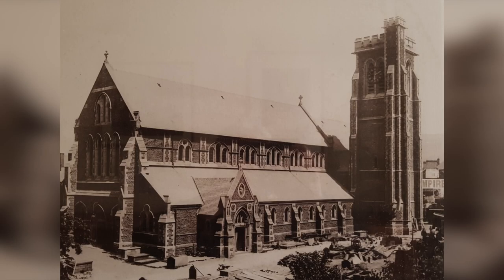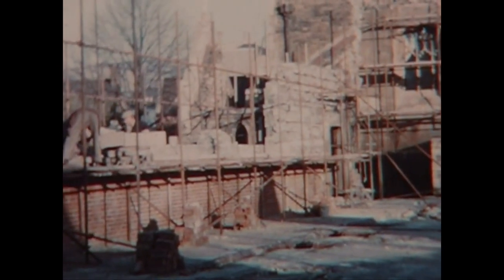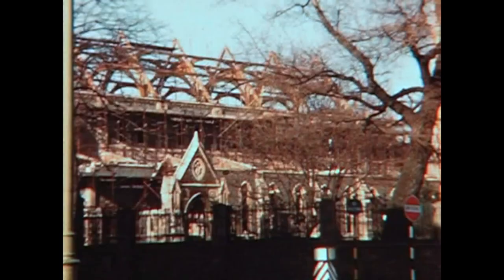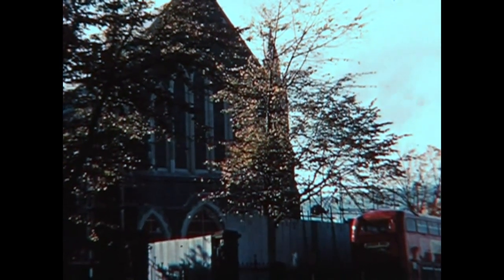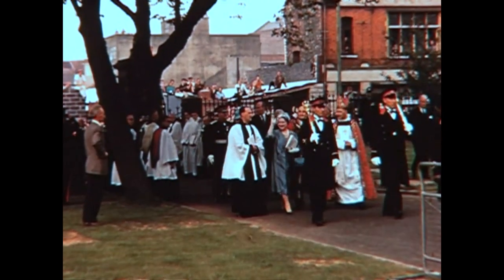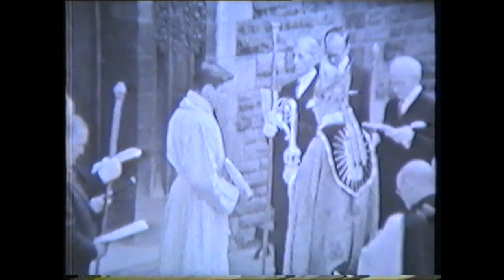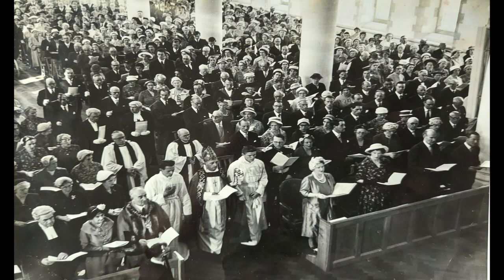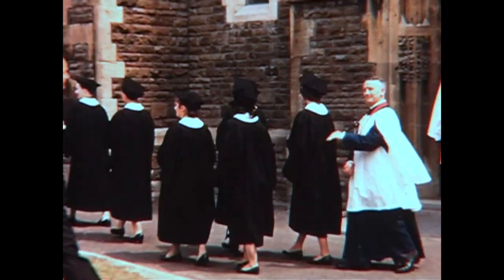St Mary's Church Swansea 1954 - 1959 A Phoenix Rising from the Ashes